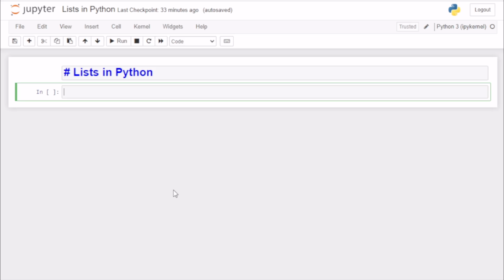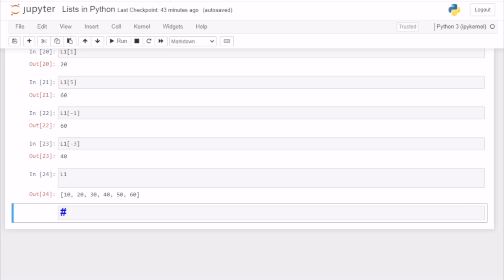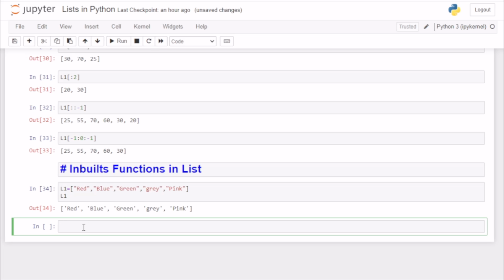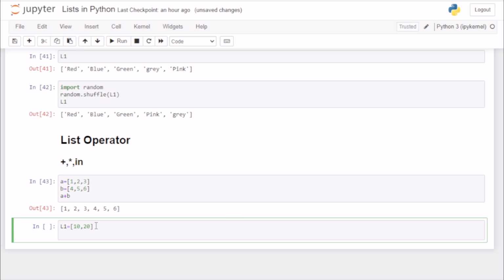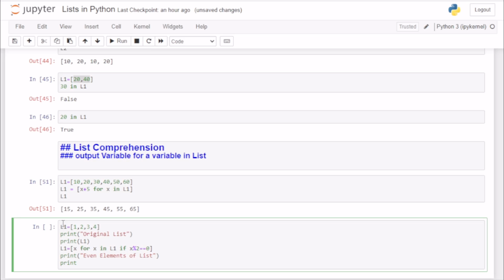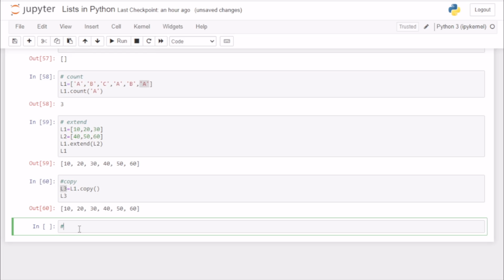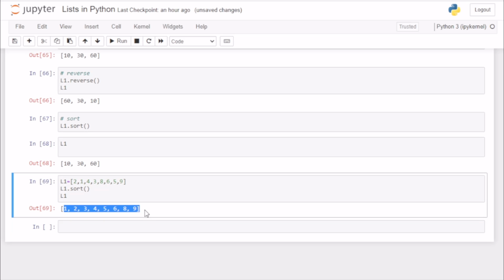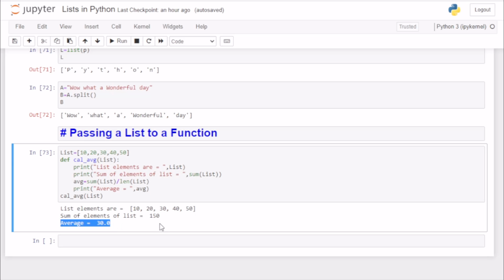List in Python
Video includes detailed about creation of list. Different inbuilt functions associated with list. Step by step guide to learn list in Python.